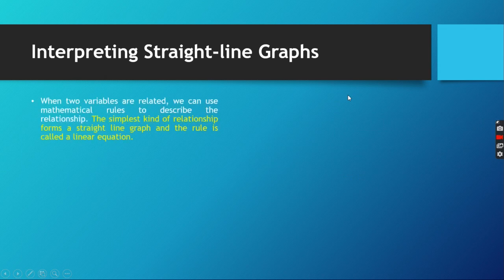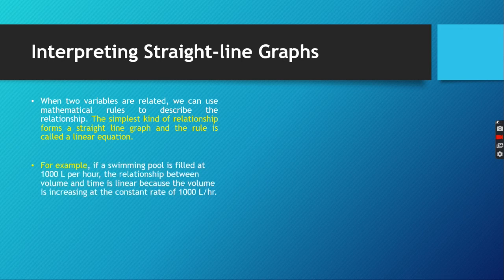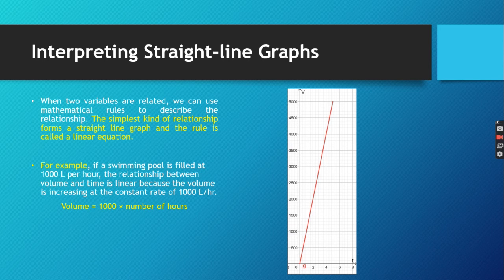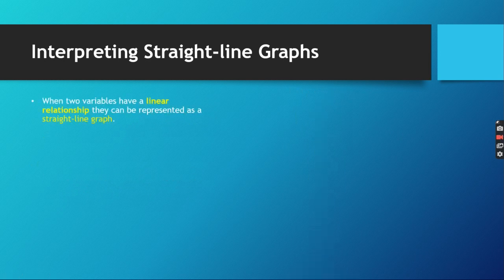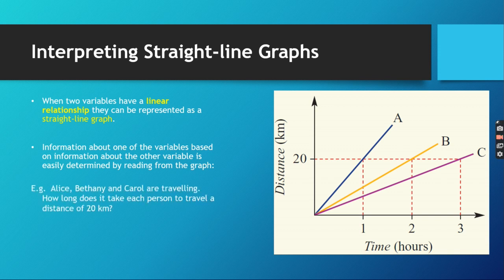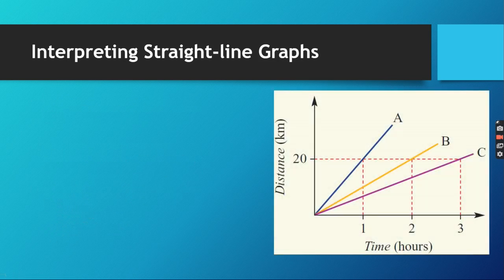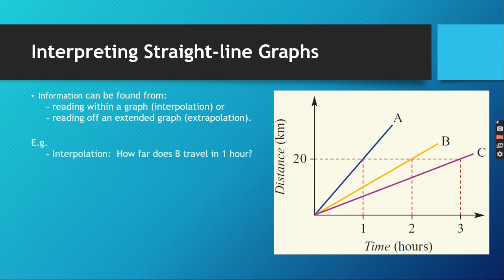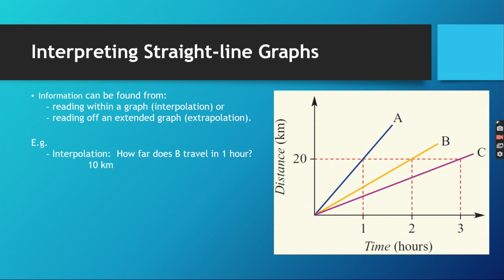Linear Relationships - Interpreting Straight-line Graphs